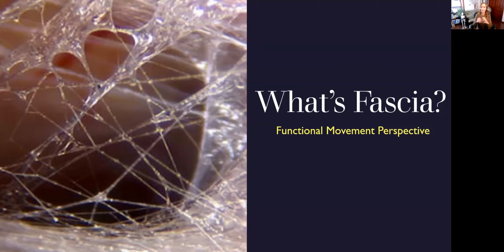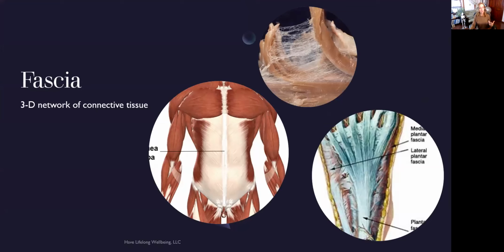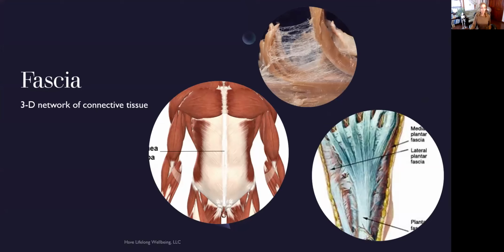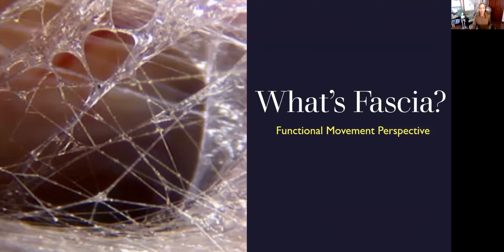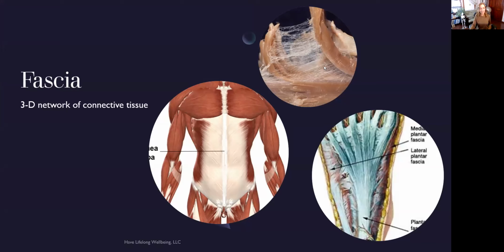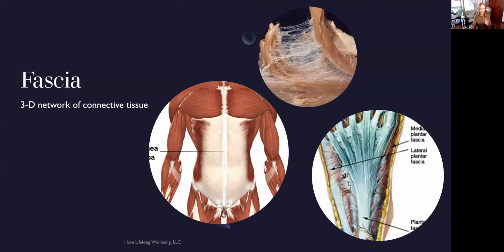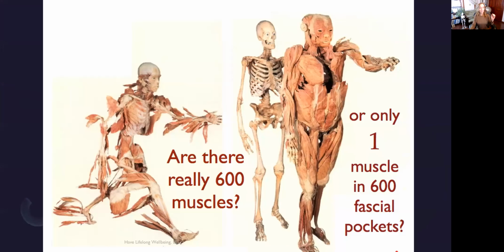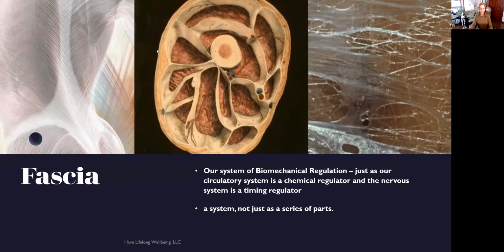How Fascia Impacts Movement | Sitting Pt. 3 | FVV 118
In this week's Friday Value Video (FVV), Eileen looks at how your fascial system helps to cause movement in your body. Fascia is a 3D network of connective tissue that envelopes all of your muscles. As a result, there is no real separation from one muscle to another since your fascia is connecting everything together. Your fascial system ultimately regulates the movement of the joints and your entire body. Watch the video to learn more!

Would you like to learn how to 'treat' your fascial system to reverse the adverse effects of sitting?

Want to receive these weekly videos straight to your inbox? You'll also get the monthly Have Lifelong Wellbeing Newsletter!

Allow me to show you how to train in AUTHENTIC human movement. You can restore function, prevent injury, and even eliminate long-standing pain when you know the right things to do.

Consult your healthcare provider before making any healthcare decisions or for guidance about a specific medical condition. It is strongly recommended that you consult with your physician before beginning any exercise program. Have Lifelong Wellbeing, LLC or any of its affiliates and employees expressly disclaim responsibility, and shall have no liability, for any damages, loss, injury, or liability whatsoever suffered as a result of your performing any movements or taking any actions based on information presented in this video and through this channel.

ONLY YOU can know if you are in sufficient physical condition to perform these movements. If at any time you are exercising beyond your current physical abilities, or you feel any discomfort, pain, dizziness or nausea that causes you alarm, you should discontinue exercise immediately and consult a health care provider.

This channel does not provide medical advice. The medical and/or nutritional information on this site is not intended to be a substitute for professional medical advice, diagnosis, or treatment. Always seek the advice of your physician or other qualified health providers with any questions you may have regarding a medical condition. Never disregard professional medical advice or delay seeking it because of something you have seen here.

ABOUT EILEEN KOPSAFTIS
The challenge is hosted by Eileen Kopsaftis, BS, PT, CAFS, MI, CHE, NE. Eileen is a chronic pain and health expert who has been helping people learn how to get their life back since 1994. The strategies she teaches work so you can move without pain, regain your health, age well, and return to doing the things you love to do every day.

Eileen is the author of the international bestseller, Pain Culprits! Surprising truths behind pain, how to uncover the cause, and what to do about it.

Read Eileen’s Bestselling Book: Pain Culprits! - Surprising Truths Behind Pain, How to Uncover the Cause, and What to Do about It